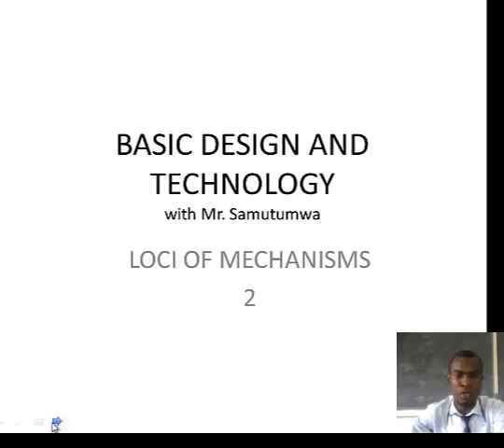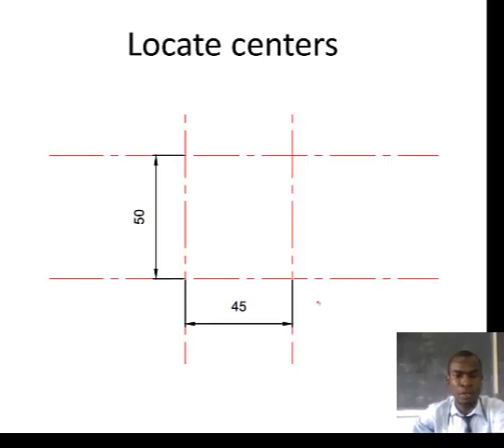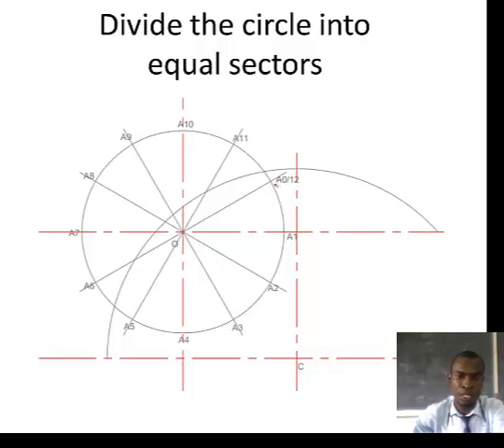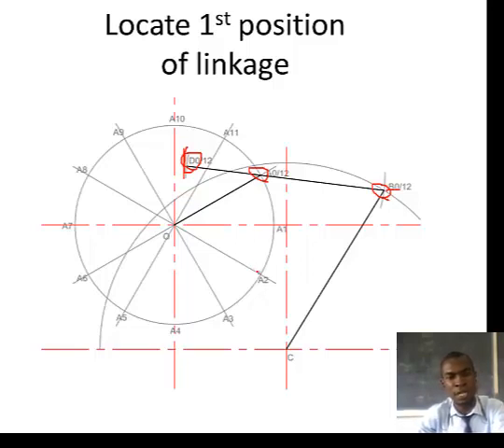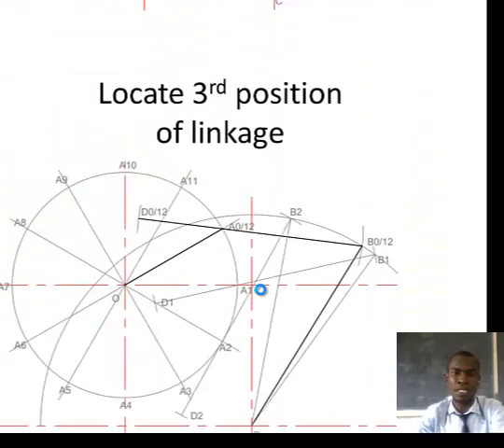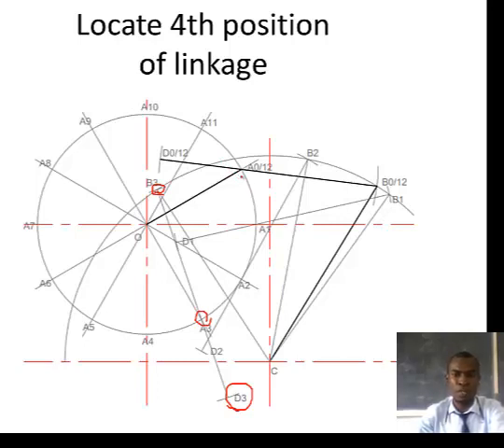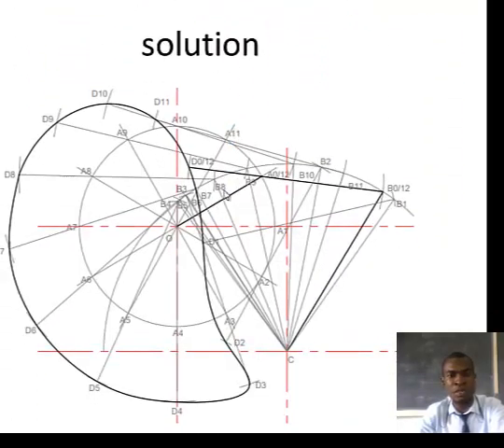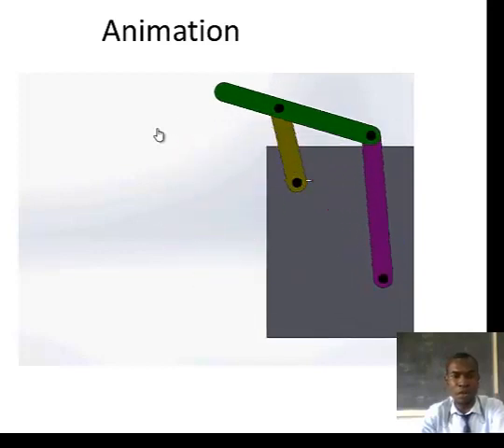Loci of mechanisms 2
How to construct the locus of a point on a 3 link mechanism.